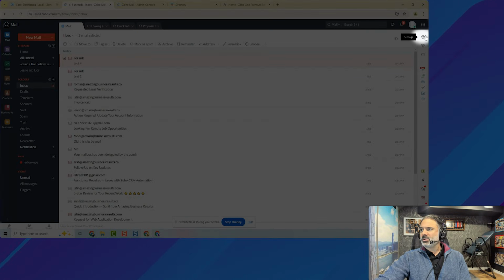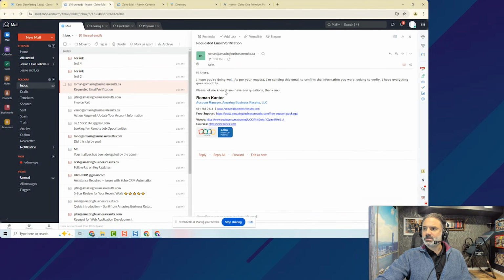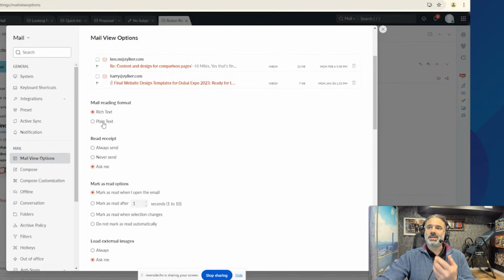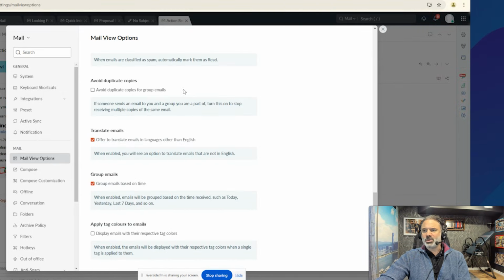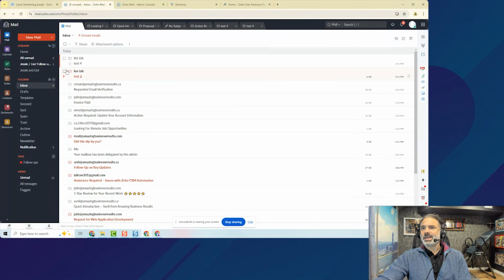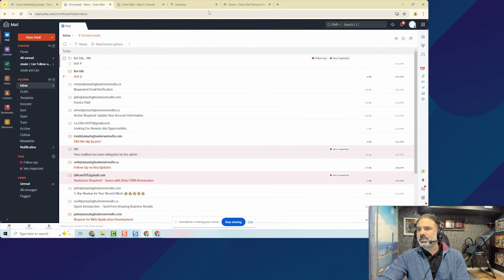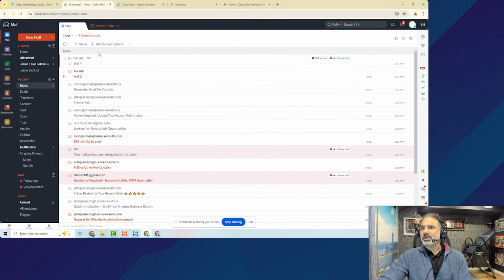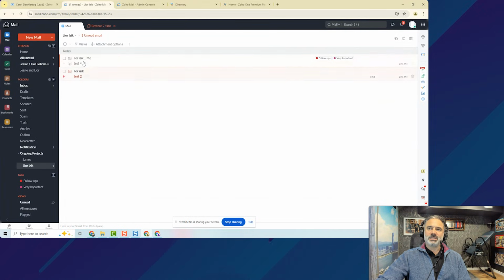Zoho Mail View Options: How to Customize Your Email Experience!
In this video, we explore the various Zoho Mail view options and how you can customize them to improve your email experience. From dark and light modes to email display preferences, we'll show you how to make Zoho Mail work the way you want. You'll learn about options like conversation view, customizable tags, and how to organize your emails effectively with nested folders and filters. If you’re looking for ways to enhance your productivity and make your inbox look and feel great, this video is for you.

Unlock the full potential of Zoho with our free training and support packages

My Book